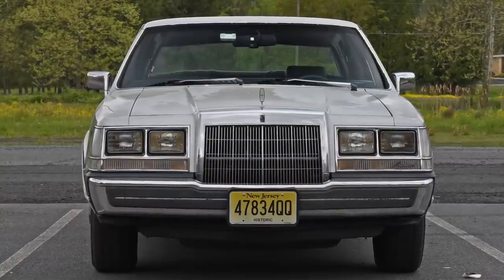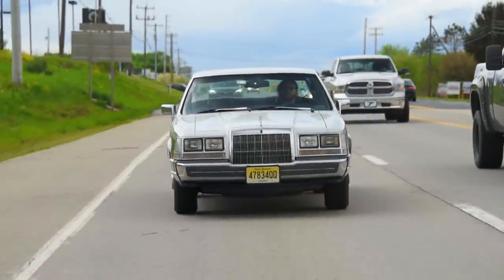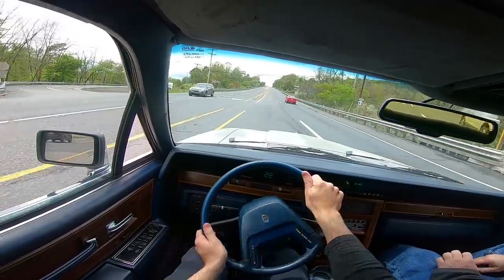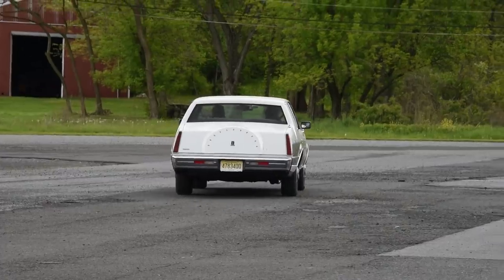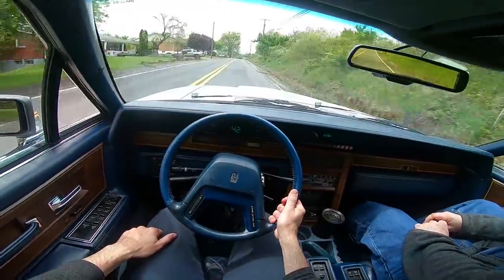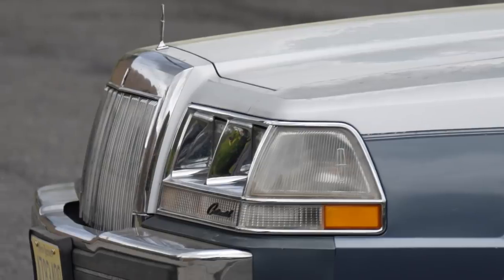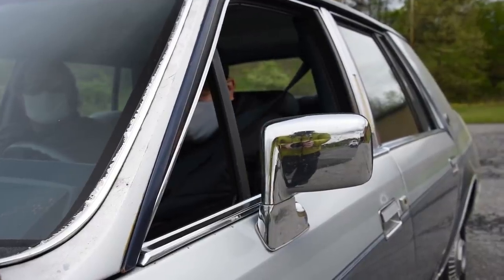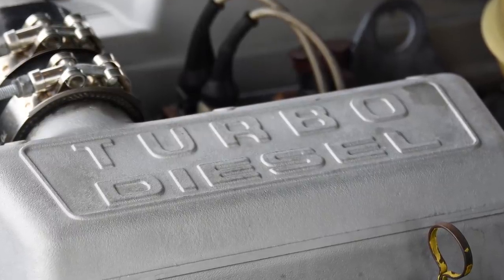1984 Lincoln Continental Turbo Diesel: Regular Car Reviews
Sign up for exclusive content, new video upload notifications, special promotions and more RCR brilliance here: